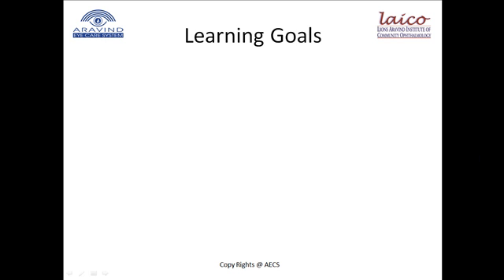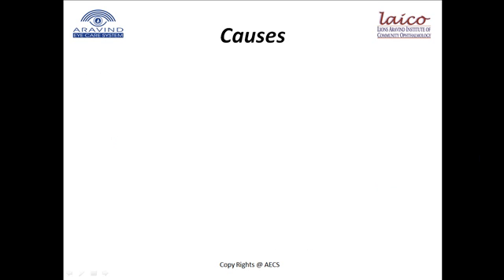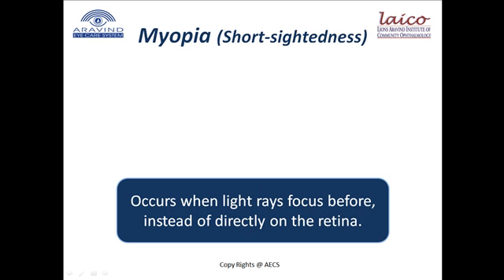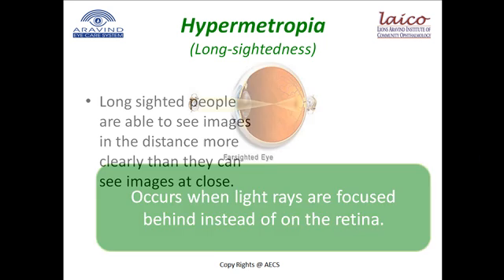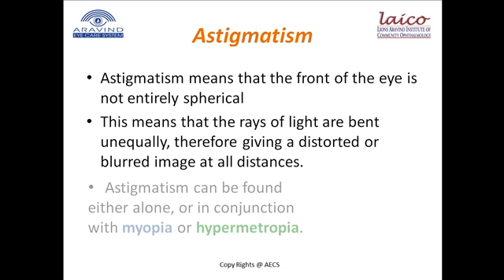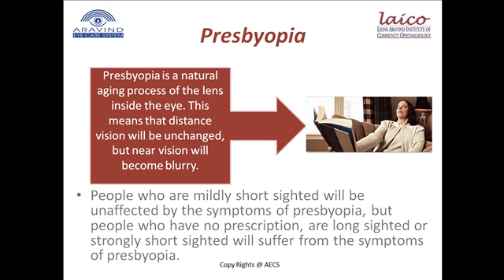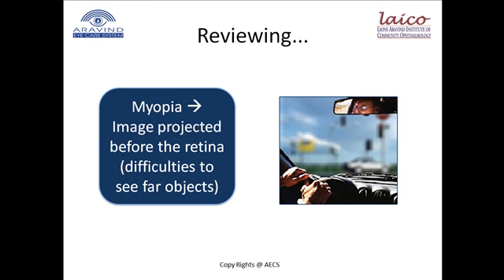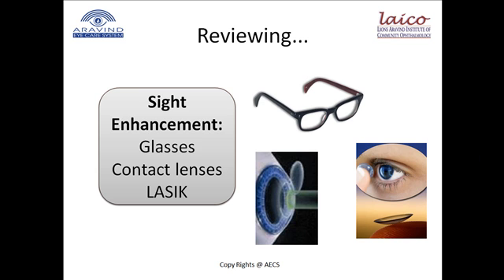Refraction Errors youtube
This Sitenews uses a general approach to the understanding of Prevalence and magnitude of refractiveerror, uncorrected refractive error, Refractive error and low vision, Risk factors and Barriers. This issue also covers Refractive error & services, and Screening programs.